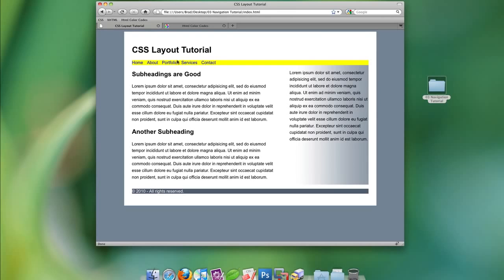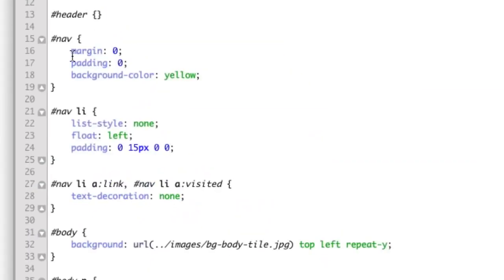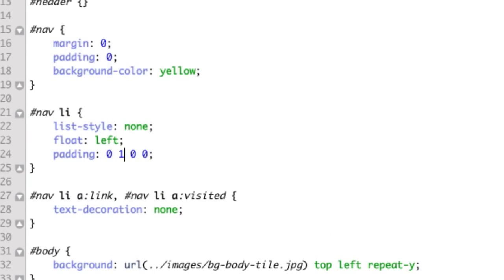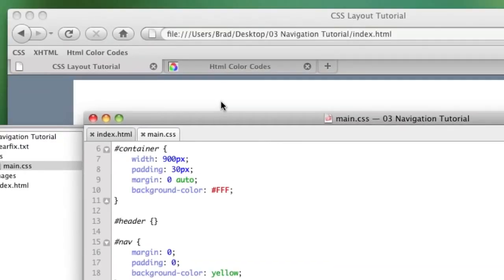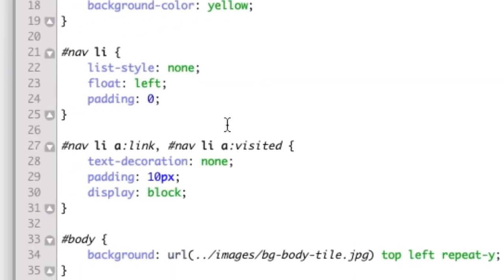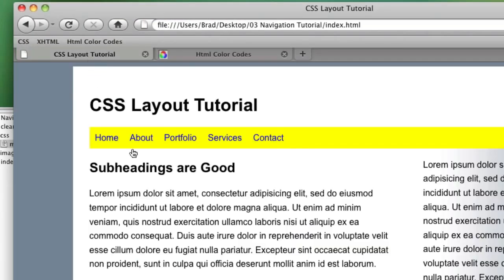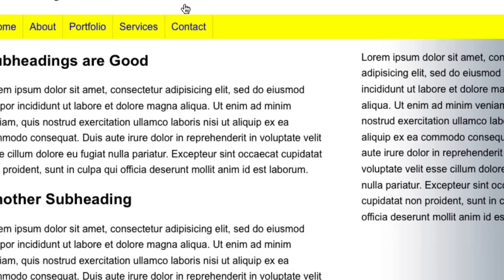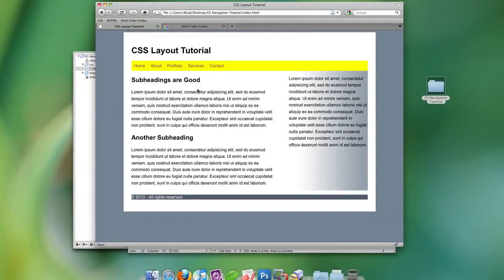Basic CSS Navigation Tutorial 2019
In this CSS tutorial we learn how to apply very basic styles to our navigation.